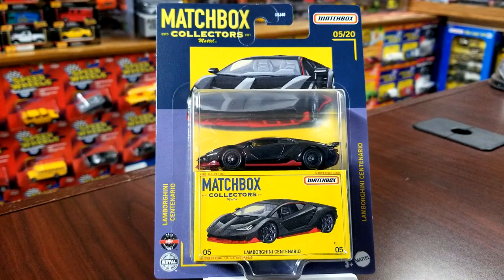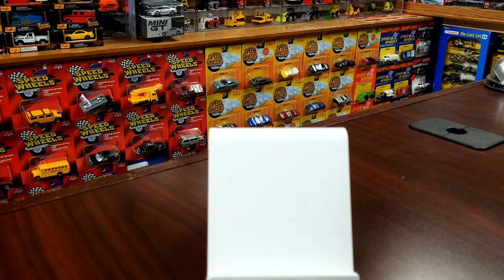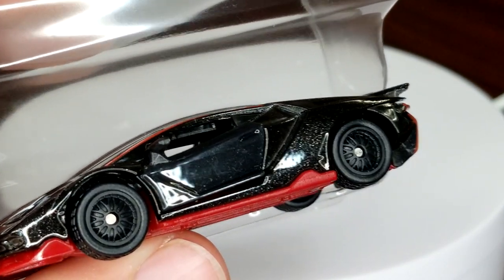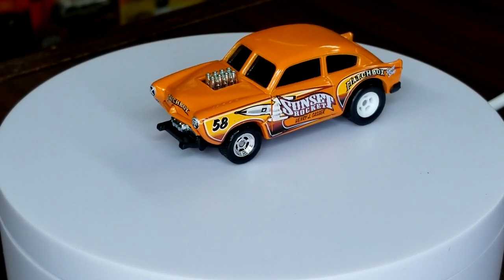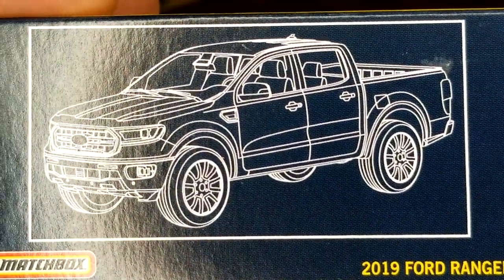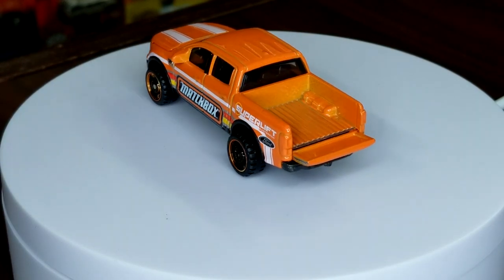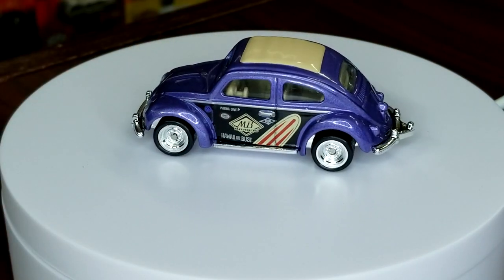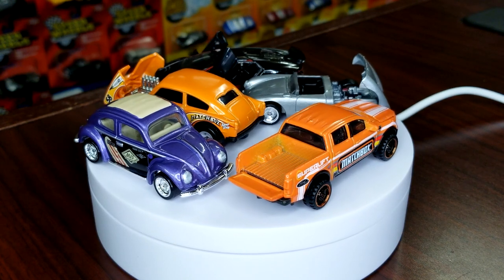Unboxing: 2021 Matchbox Collectors Line B Case - Mix 2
Although the Mercedes-Benz G Wagon is AWOL at this time, the rest of the batch is here. The Merc was slated for this mix but is surprisingly absent so I am hoping it shows up down the road. The rest of the models including the Lambo, Ranger, Beetle, Porsche and Gasser do not disappoint. I know most will gun for the gasser but don't sleep on the rest. The Porsche is my personal fav but I am definitely biased. Lambo could have used much better wheels and anything covered in Matchbox deco's definitely ranks high on the list. Which one are you gunning for?